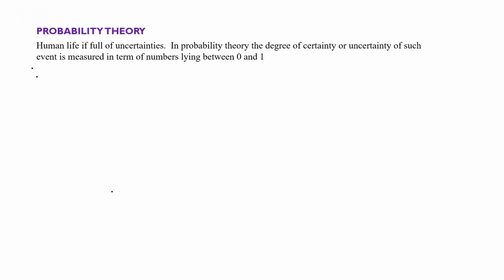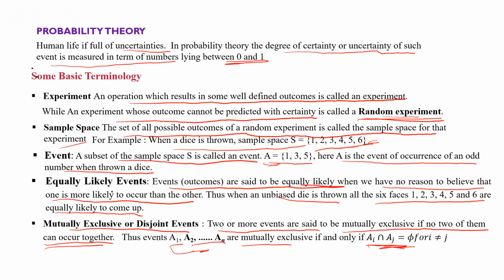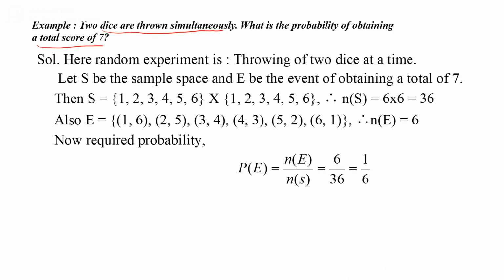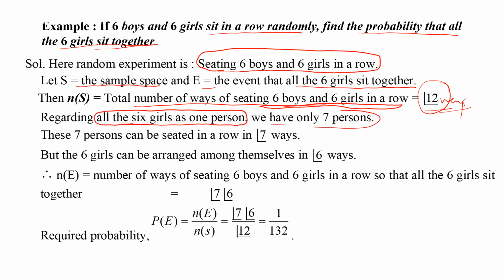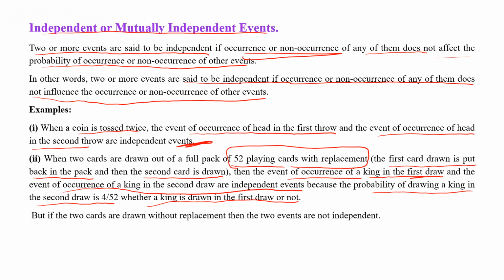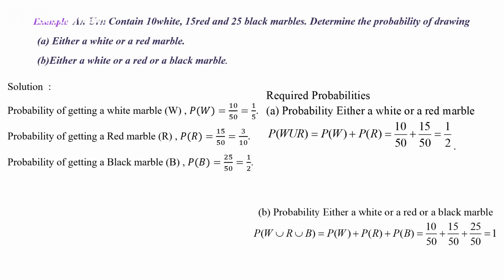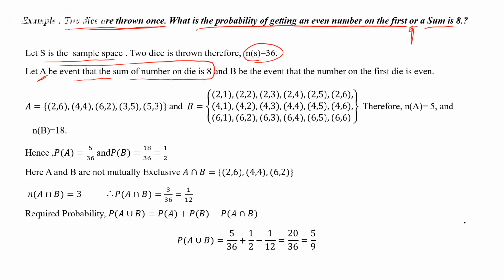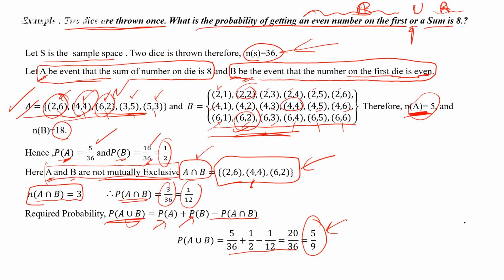L1 Basics of Probability